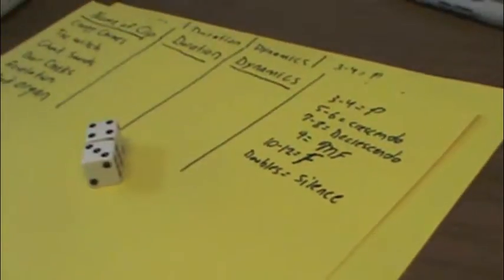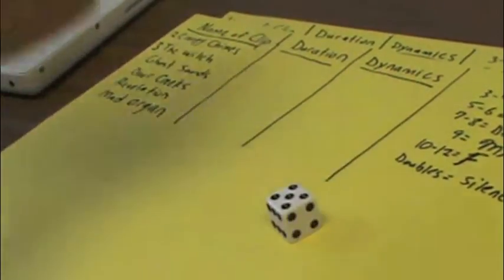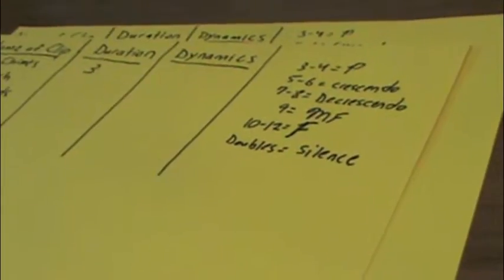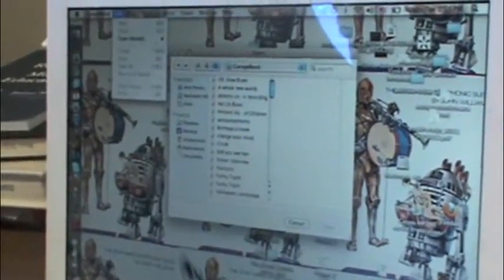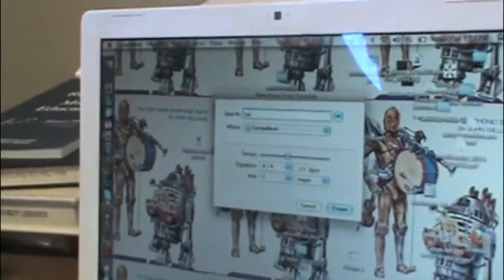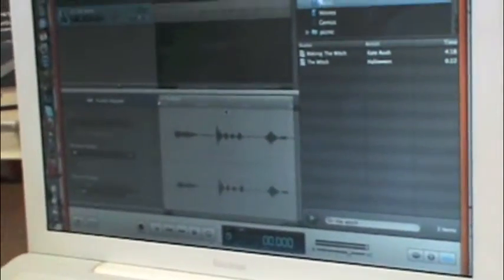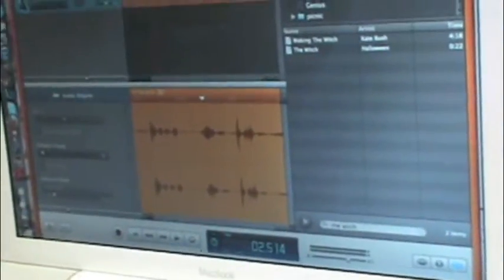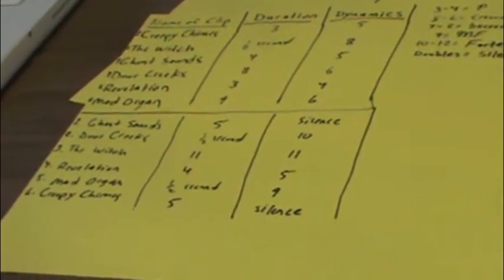Tutorial on Making Your Own Imaginary Landscape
This tutorial walks you through the process of creating your own Imaginary Landscape using modern technology and chance methods. The video gives instruction in the compositional process using used by John Cage in composing Imaginary Landscape #5. This process can be used in classrooms to give students a composition experience in the style of John Cage